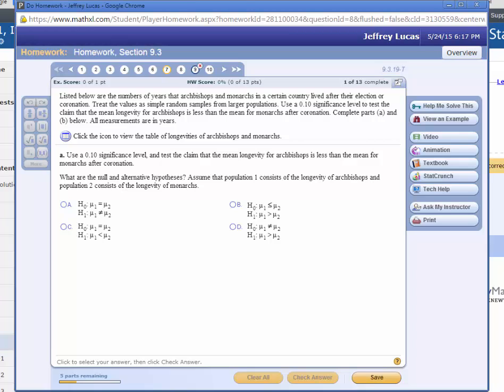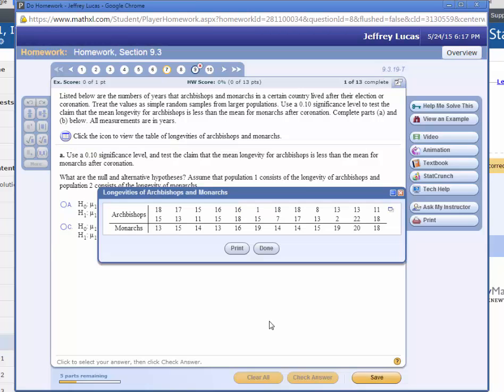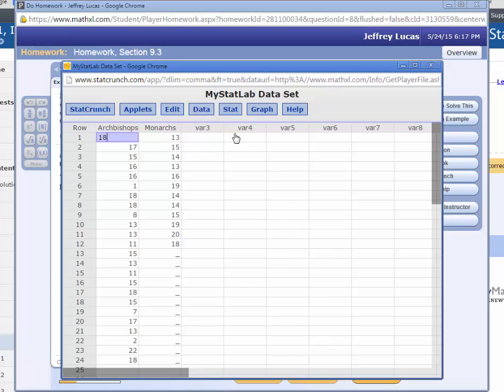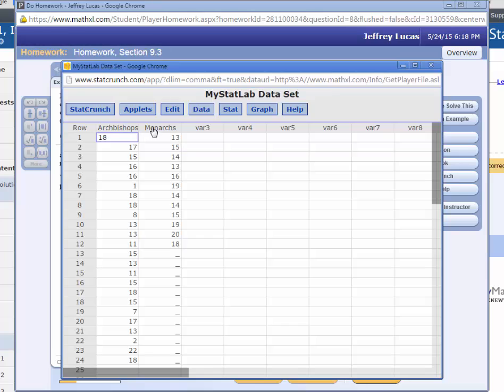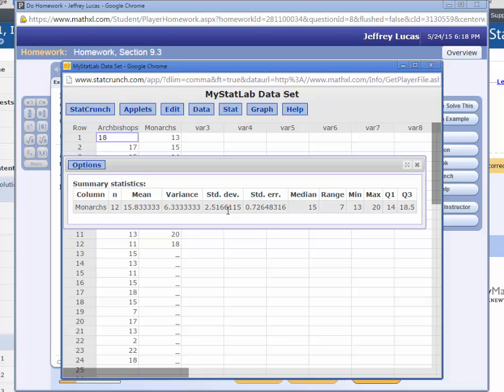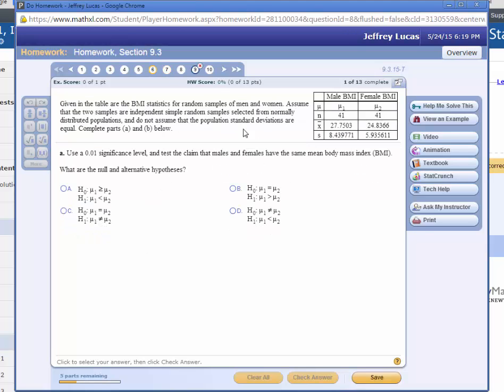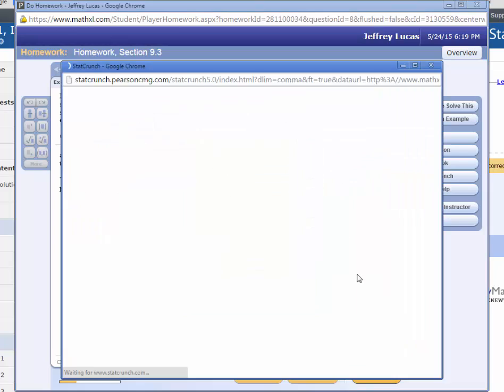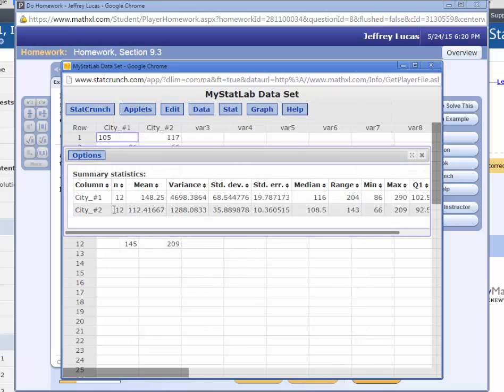StatCrunch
How to use StatCrunch to find summary statistics